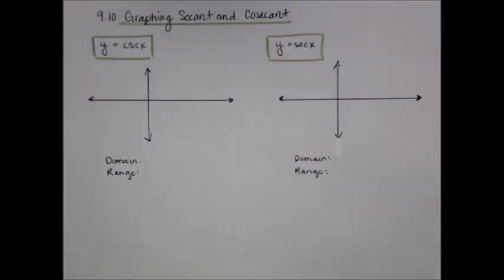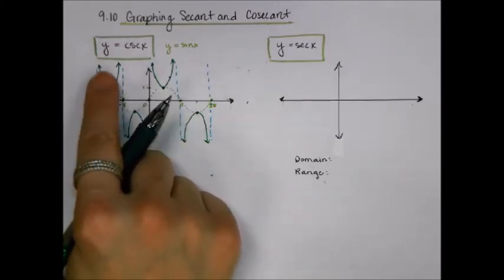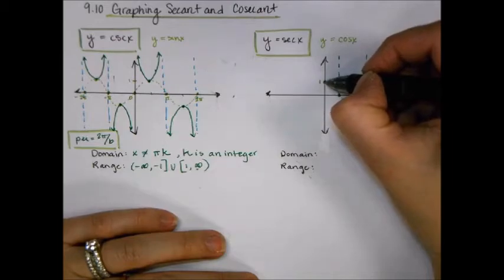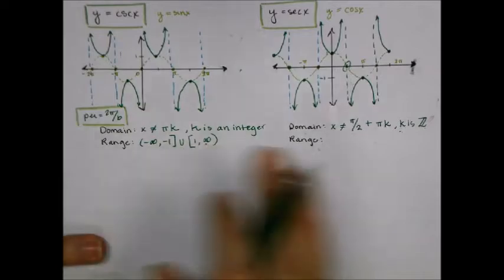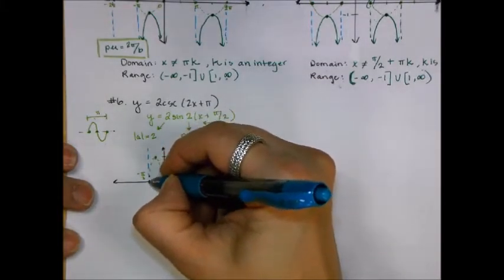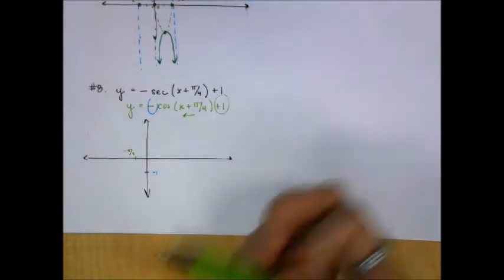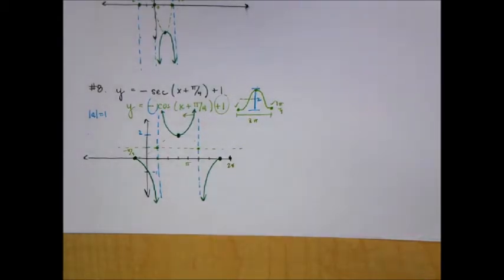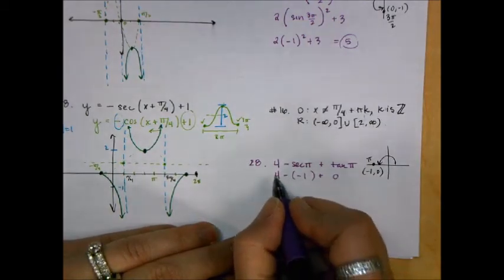HM3 9.10 Graphing Secant and Cosecant